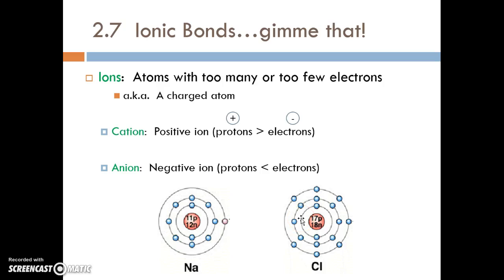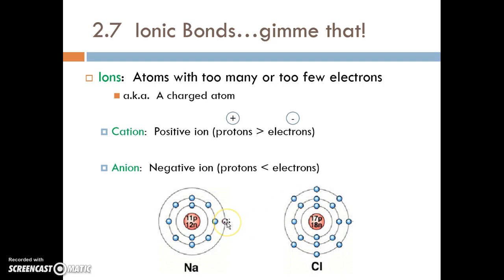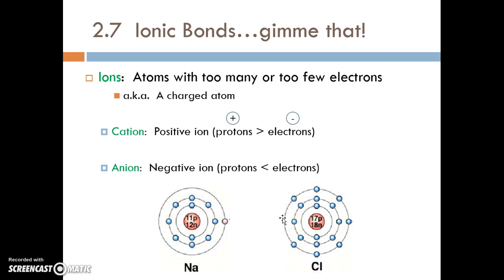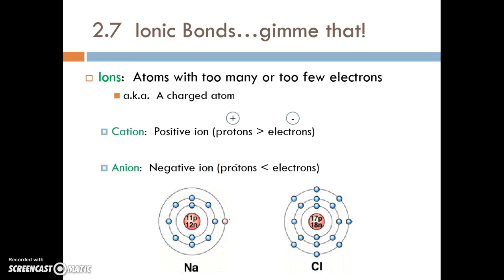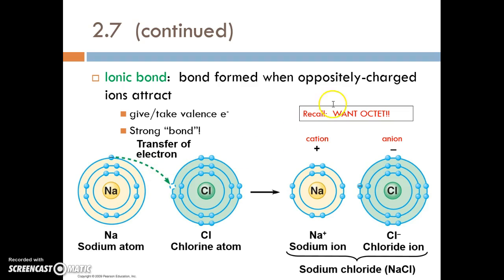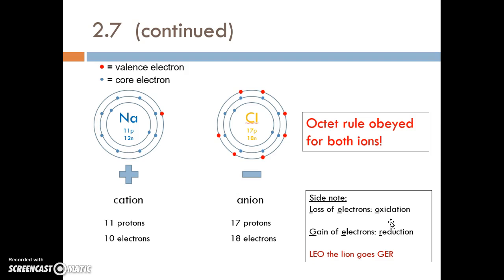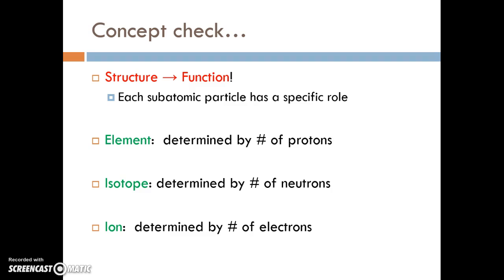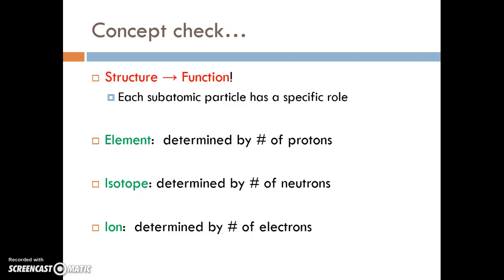Ionic Bonds...Gimme that!!!!